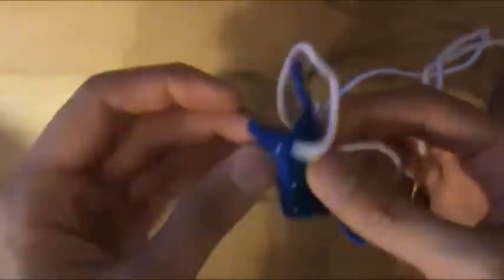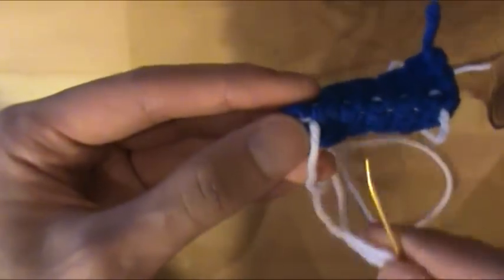How-to: TARDIS Pencil Case Techniques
In this video, I'm going to show you how to pick up stitches, and how to crimp an edge.